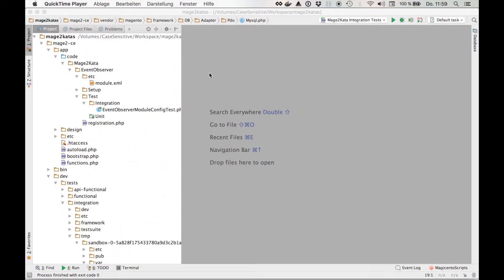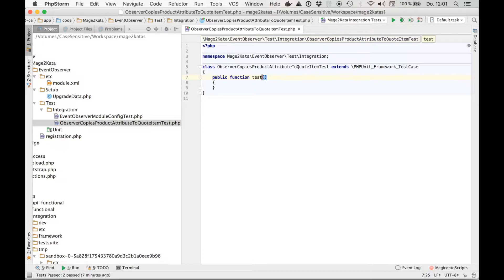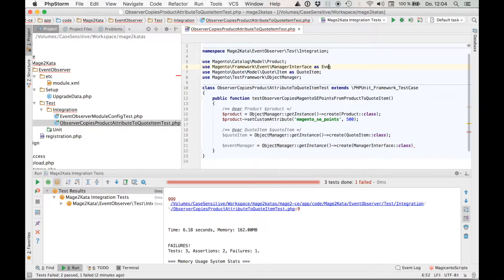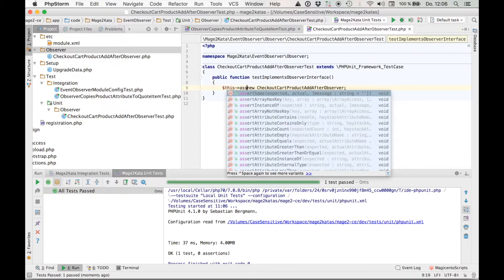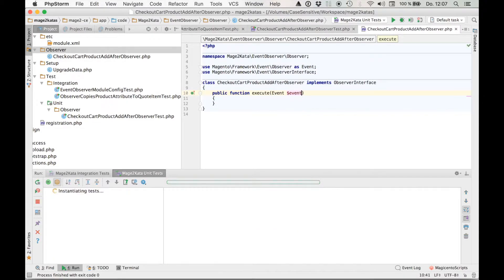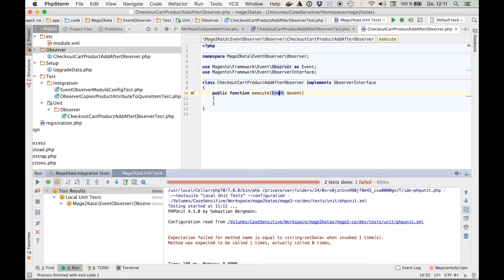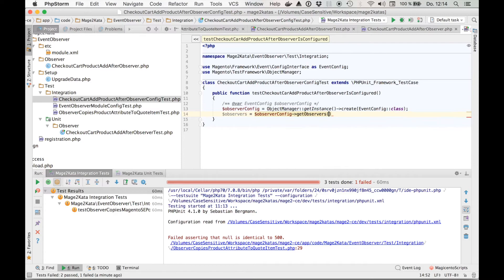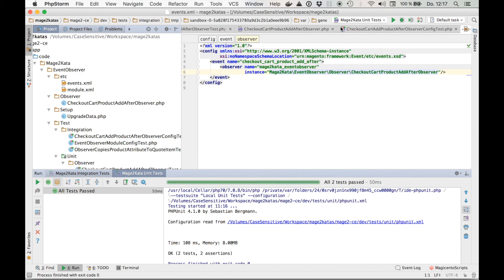13. The Event Observer Kata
In this kata we use TDD to create an event observer which copies attribute values from a product to a quote item. We also create two integration tests to ensure our code works well within the Magento 2 framework.